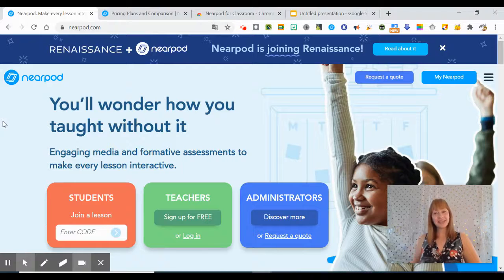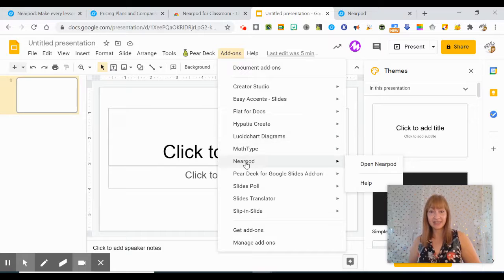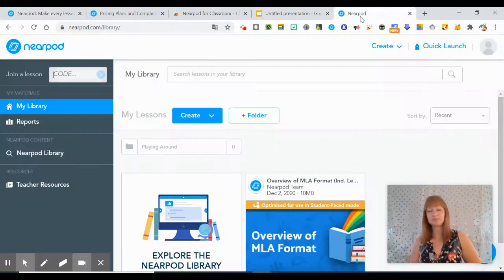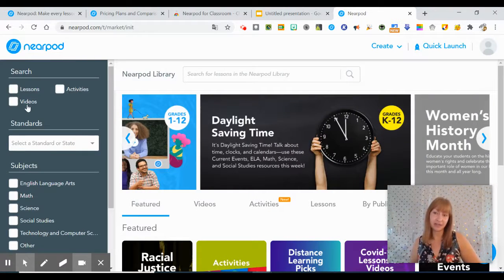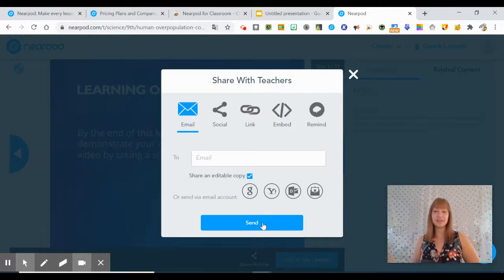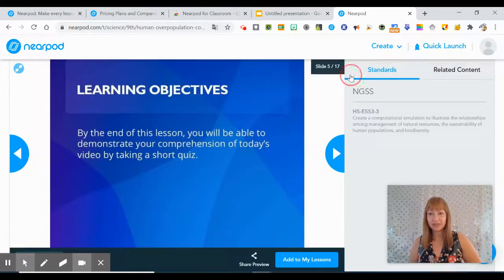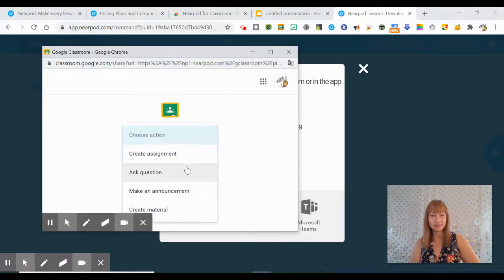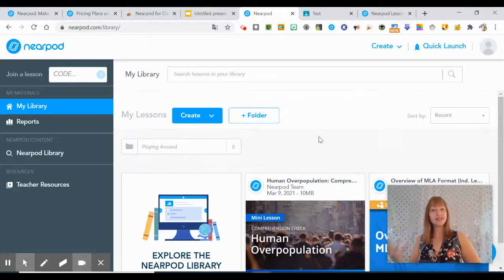Using Nearpod Lessons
Learn how to enter Nearpod (nearpod.com) and how to use the library to find the lesson, activity, or video you'd like to use in class.